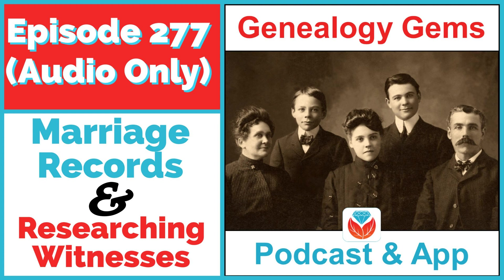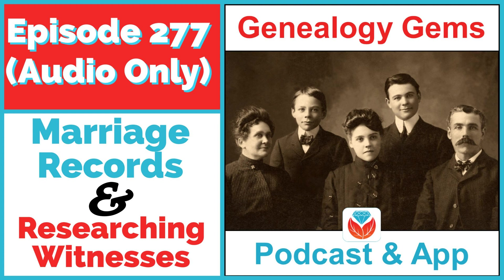(AUDIO PODCAST) Episode 277 - Marriage Case Study and Researching Witnesses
Show Notes: Professional Genealogist J Mark Lowe joins Lisa Louise Cooke on the show to share a marriage research case study that highlights the importance of understanding Gretna Greens. Then Professional Genealogist and blogger Robyn Smith shares her 3 step process for researching witnesses found on records from her new Family Tree Magazine article Witness Testimony.

Genealogy Gems Premium Members Exclusive downloads (show notes PDF and BONUS Comparison cheat sheet) are available on the show notes page.

 Become a Genealogy Gems Premium Member Premium Members have exclusive access to:
- Video classes and downloadable handouts
- The Genealogy Gems Premium Podcast
- Elevenses with Lisa downloadable ad-free show notes PDF cheat sheets

Instagram.com/genealogygemspodcast
Facebook.com/genealogygems
Pinterest.com/lisalouisecooke
YouTube.com/GenealogyGems